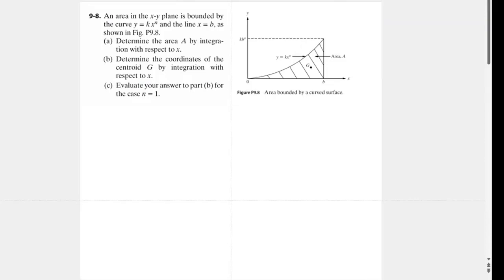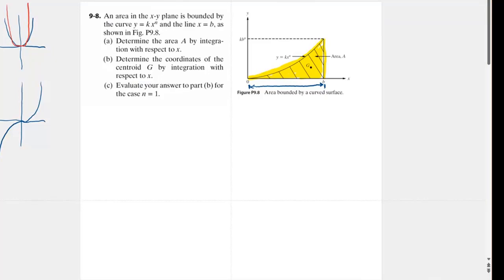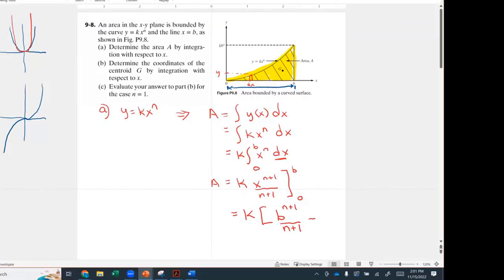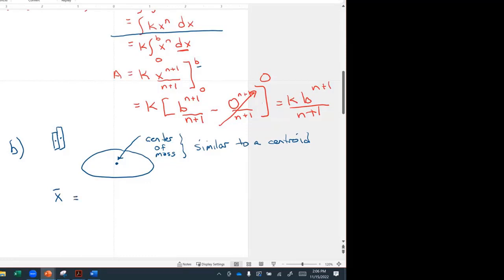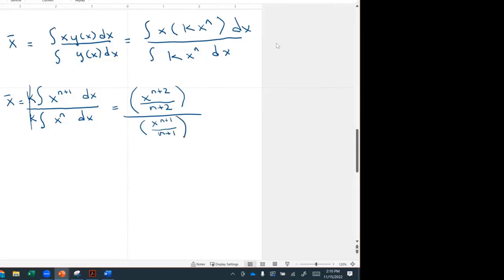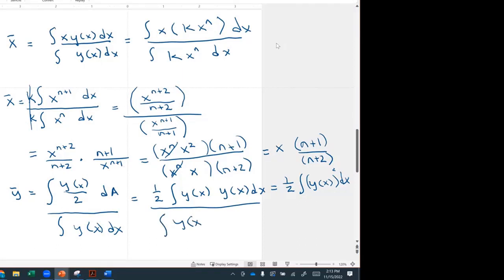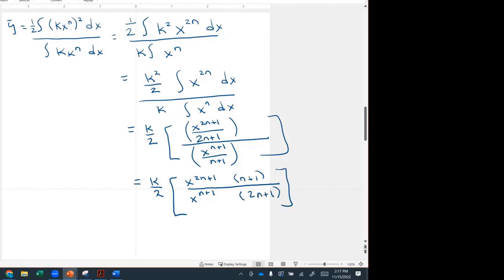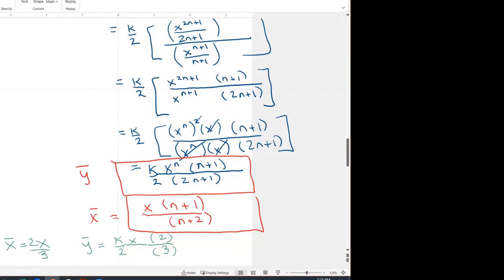9 8 from book